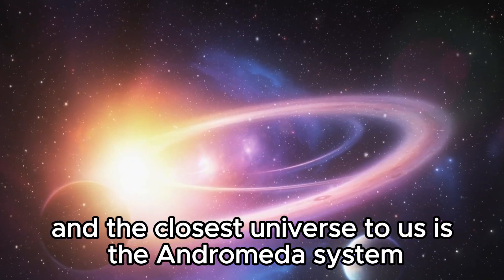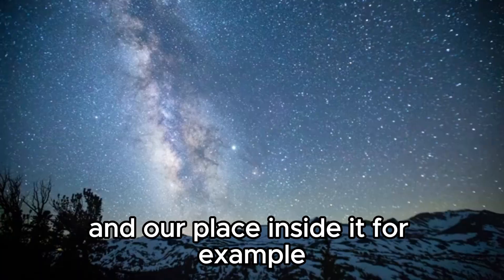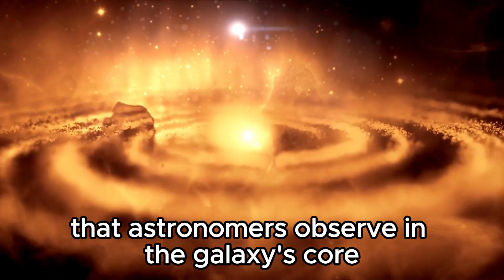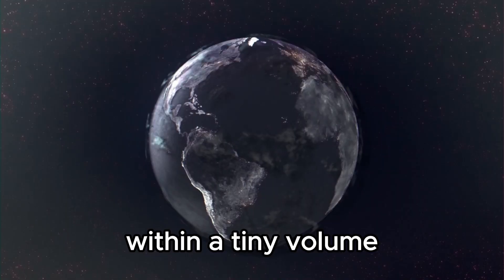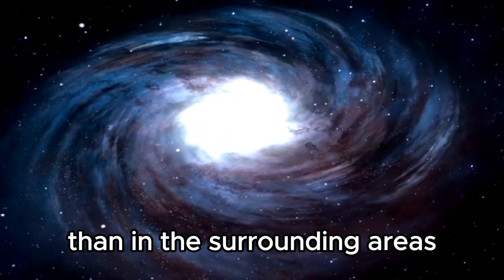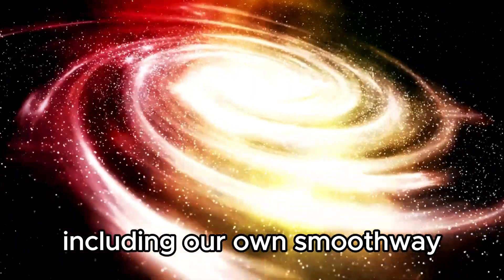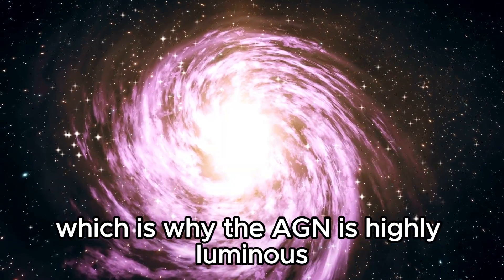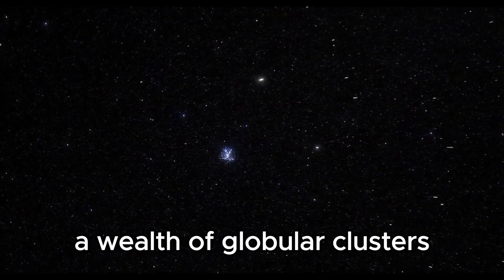James Webb Space Telescope Detects Mysterious Signal from Andromeda Galaxy!"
🔭 Exciting discovery! Join us as we delve into the latest findings from the James Webb Space Telescope. Scientists have detected a mysterious signal emanating from the Andromeda Galaxy, sparking theories about its origin and significance. Could this be a sign of extraterrestrial intelligence, or is it a natural cosmic phenomenon? Watch to uncover the details and hear expert analysis on this groundbreaking observation!